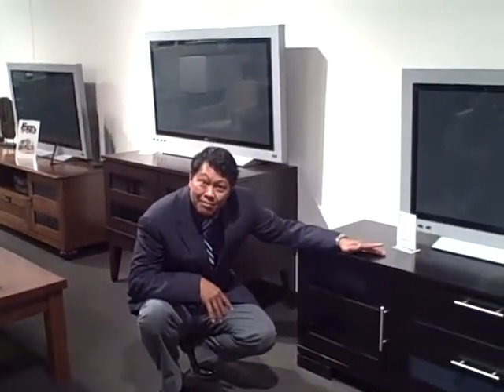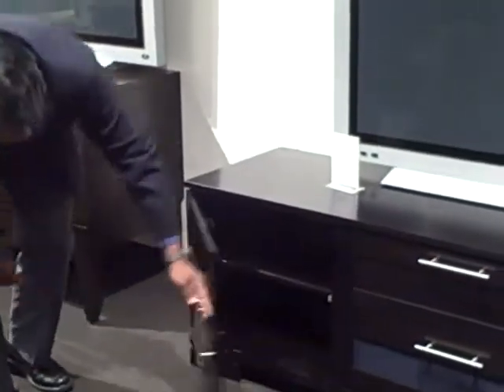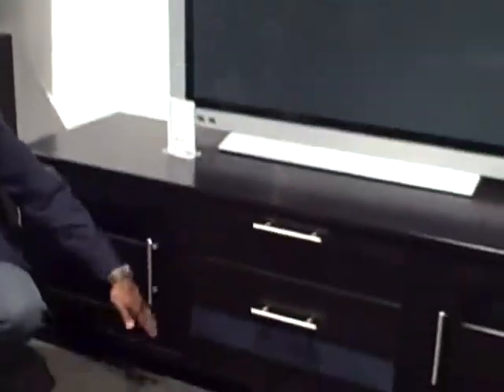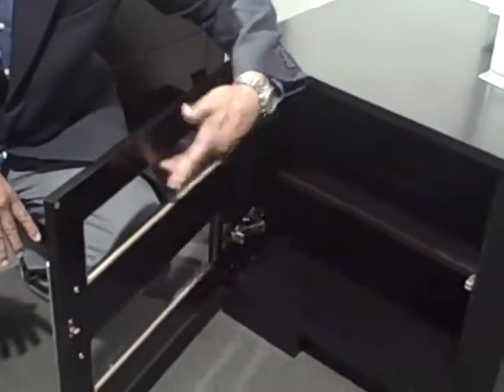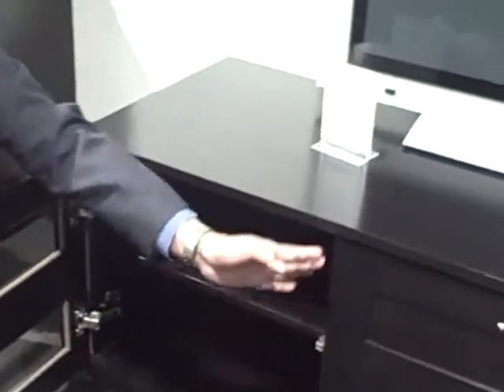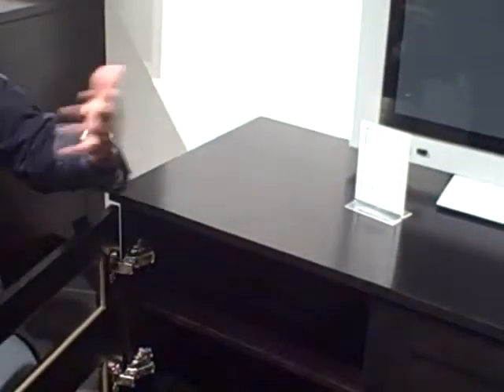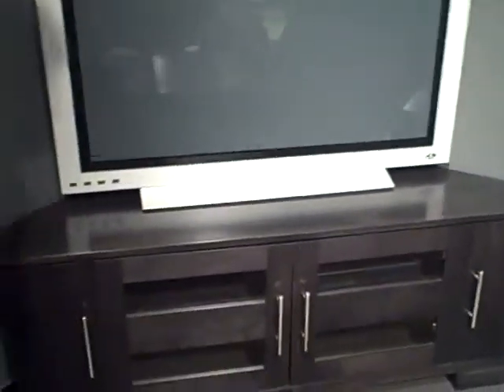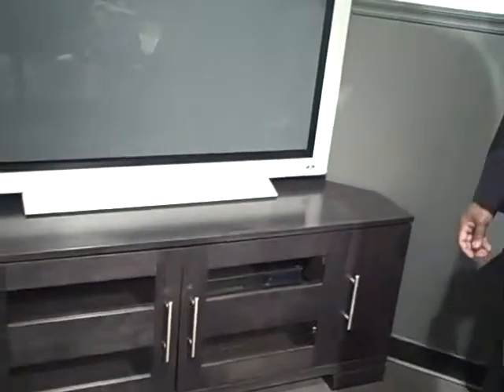Dinec Entertainment Centers